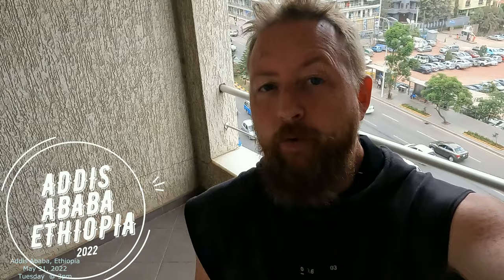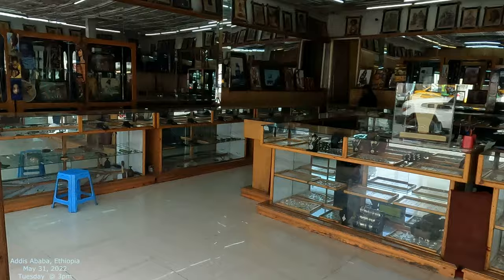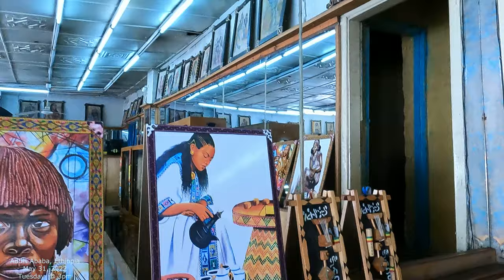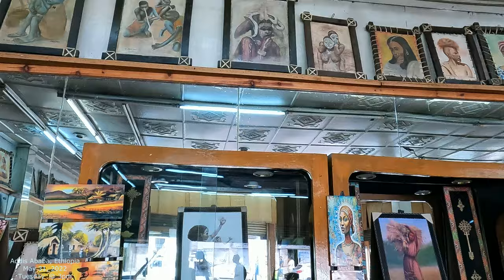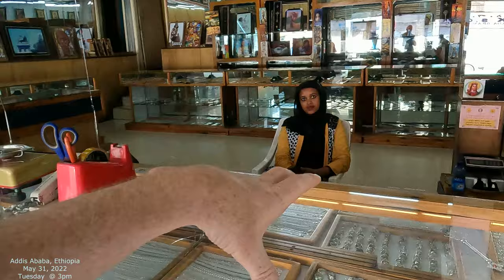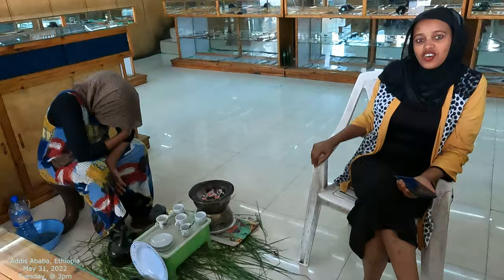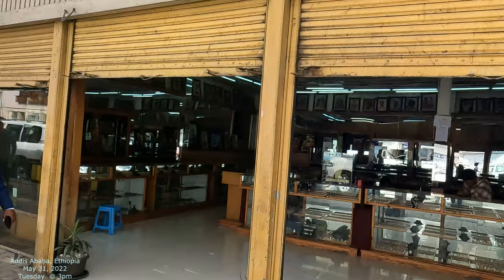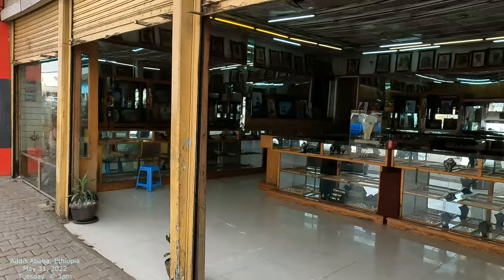Inside an Ethiopian Art Painting Shop [Piazza, Addis Ababa, Ethiopia, Africa]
Addis Ababa, Ethiopia, Africa
COVID 2022
4K Film - GoPro10 Camera
Filmed May 2022
Walking Addis Ababa Streets